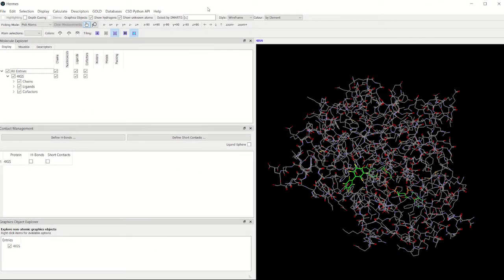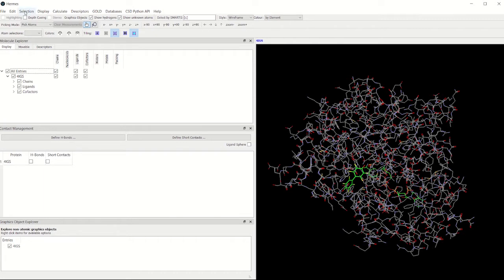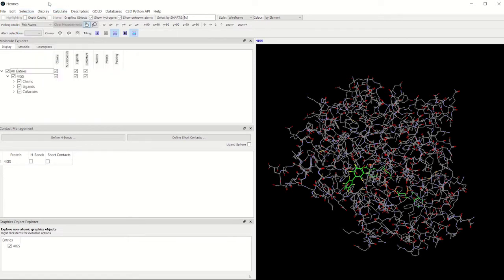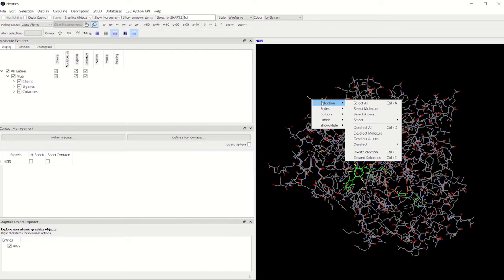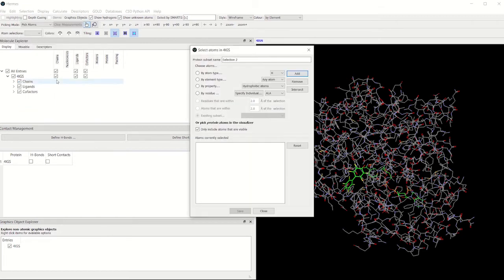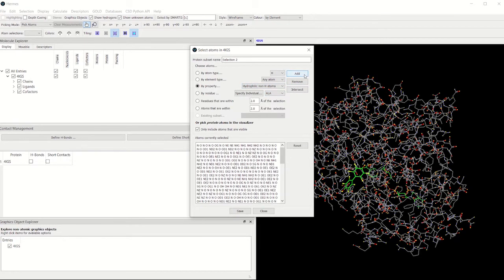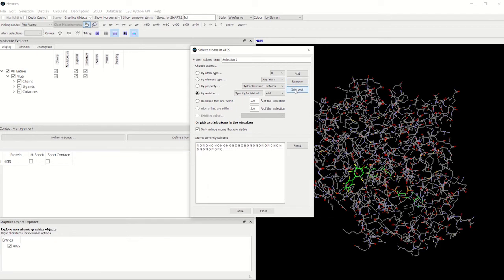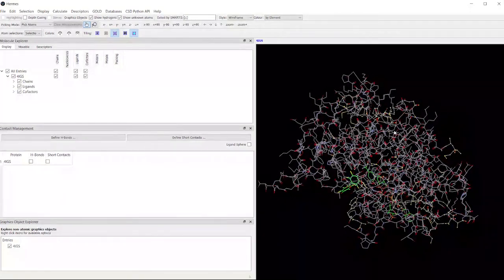How to create and change selections in Hermes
Applications Scientist Vera Prytkova explains how to create, change and save selections in Hermes to make viewing and analysing protein structures easier.

To continue learning, see the Hermes self-guided workshop on our

To learn more about CSD software and tools register for our upcoming webinars